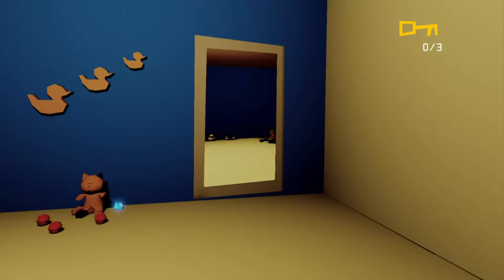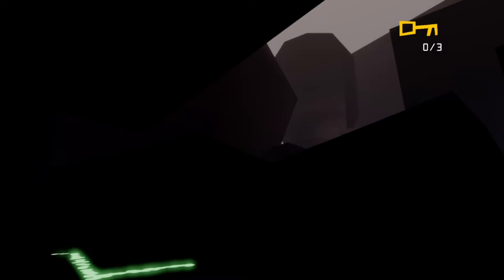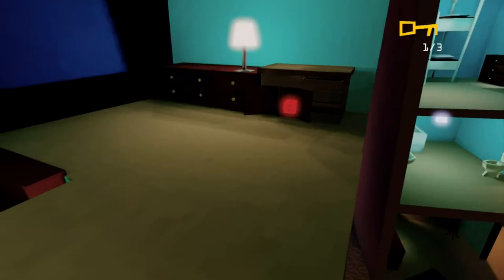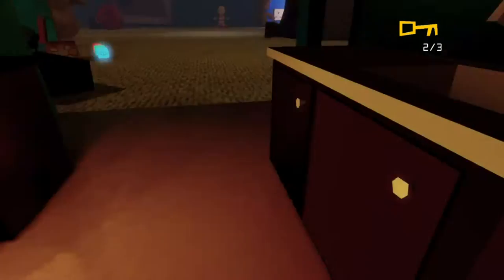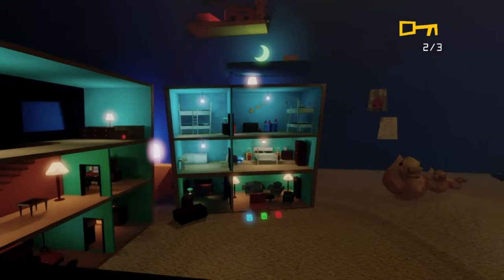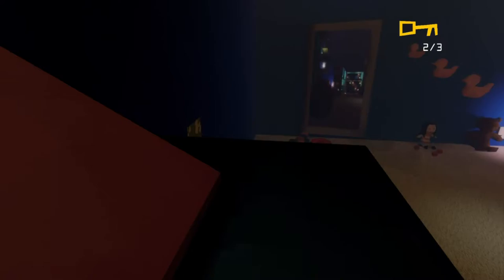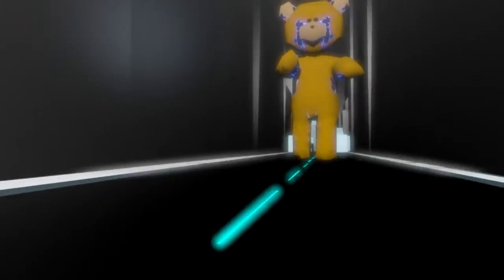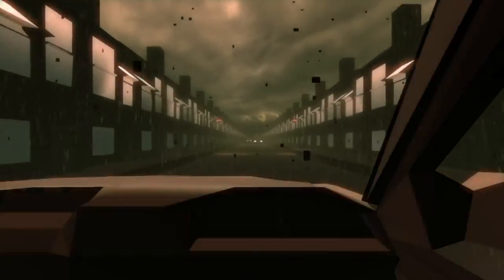Master Reboot Part 2: ATTACK ON TEDDY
Where're the Jaegers when you actually need them?!?